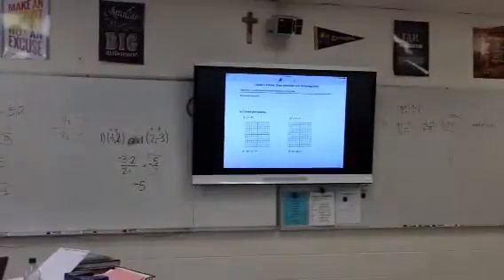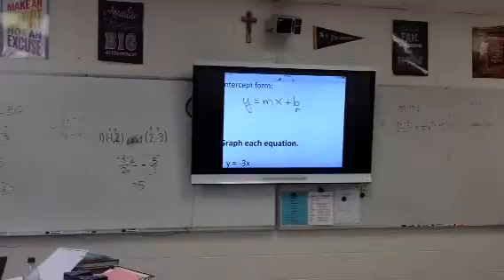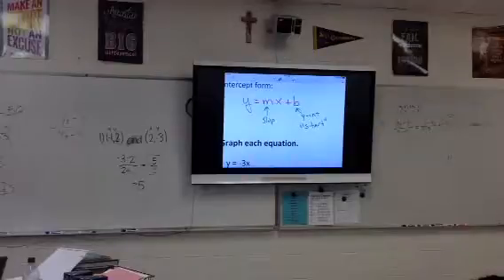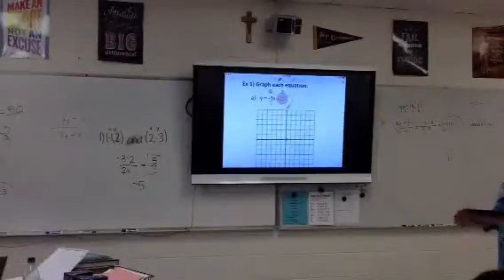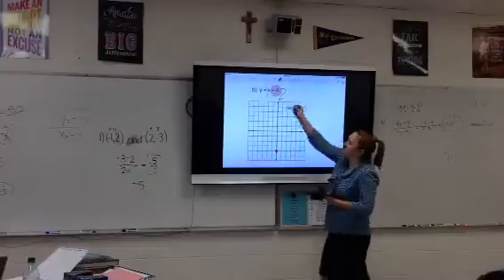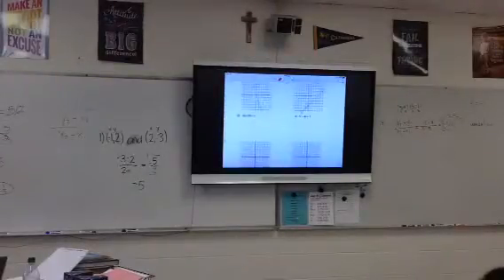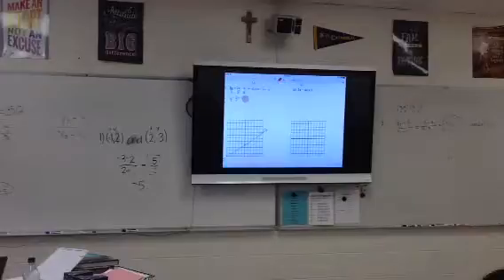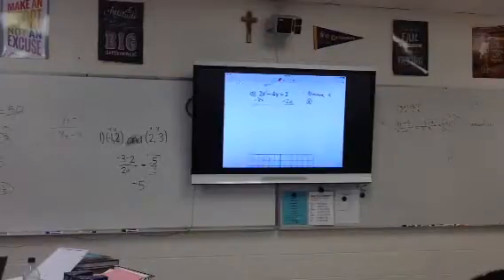Part 1: Lecture Notes 5-3